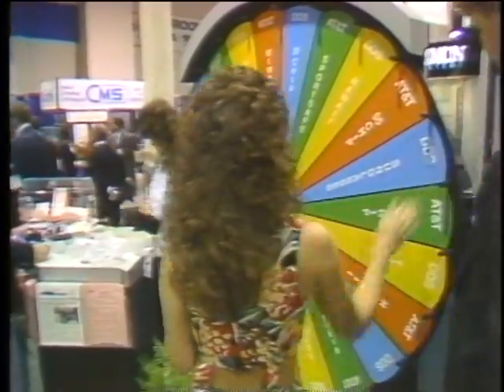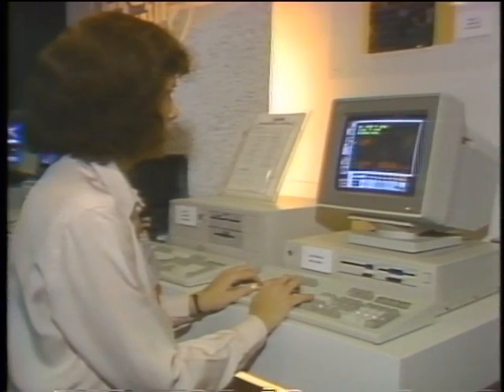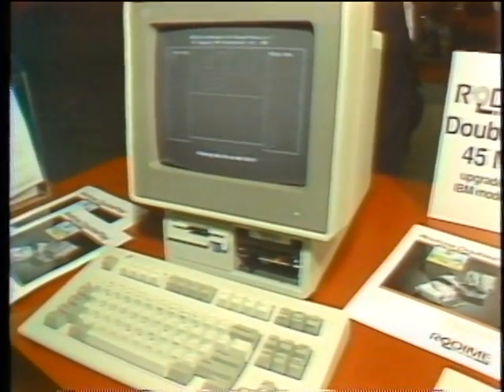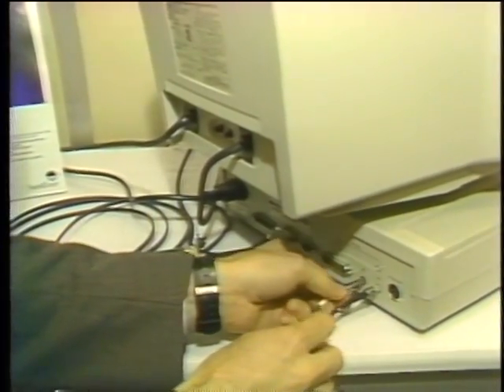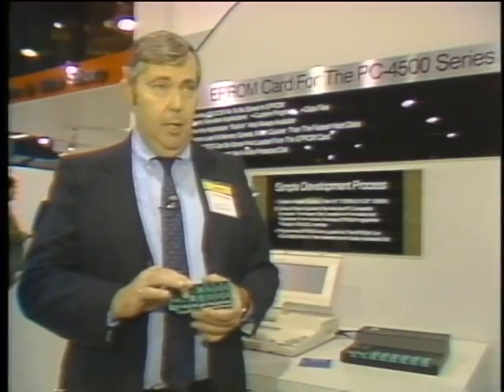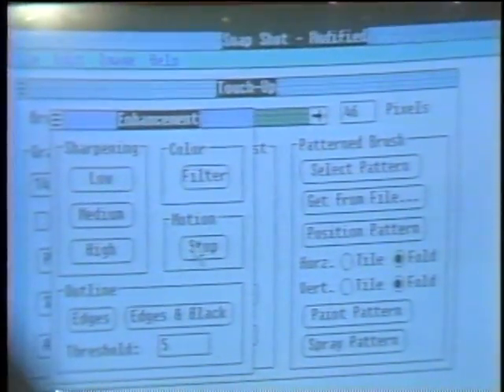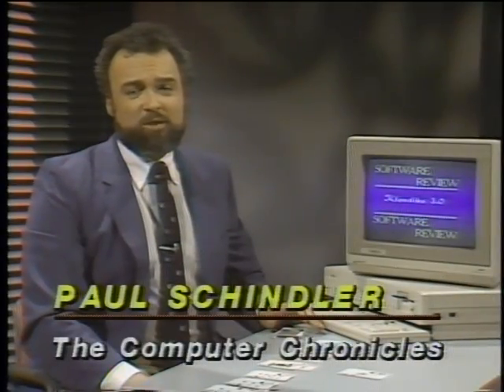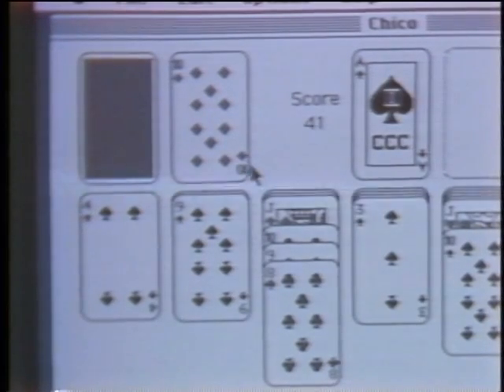The Computer Chronicles - Comdex 1987 (1987)